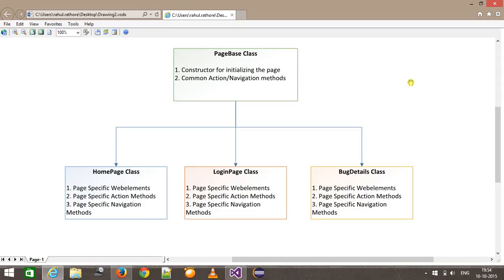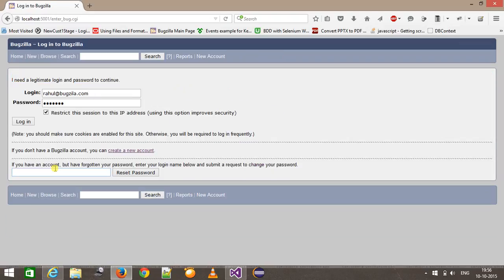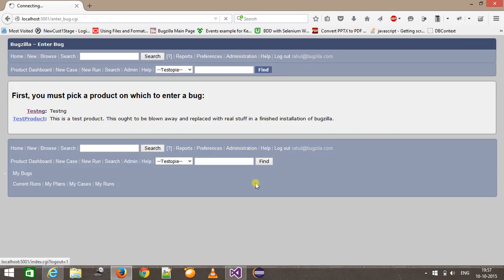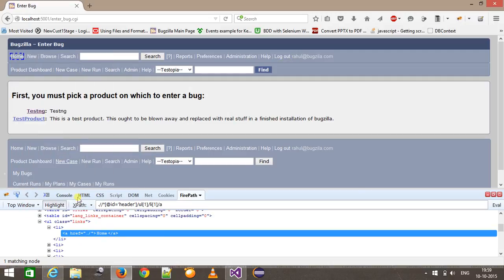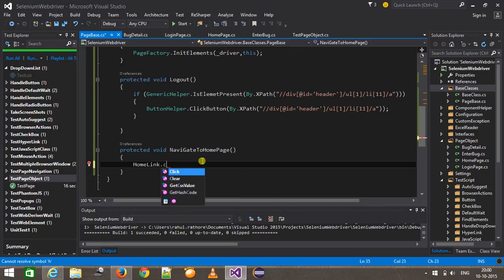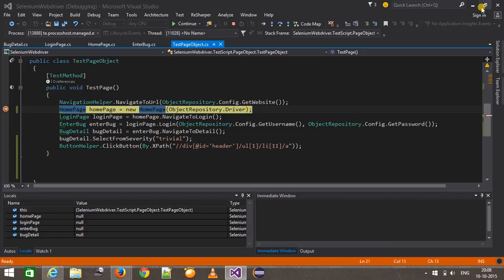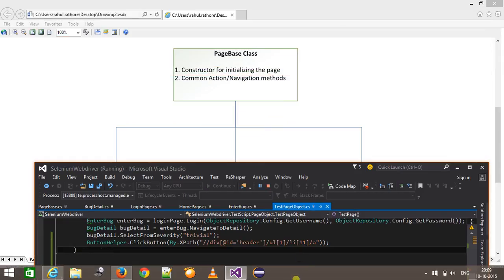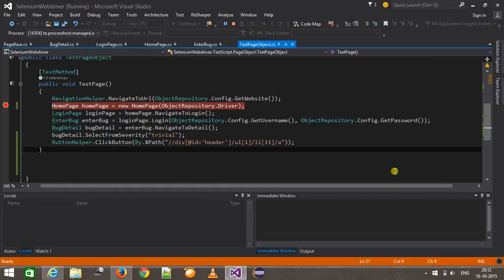6. POM - CacheLookup